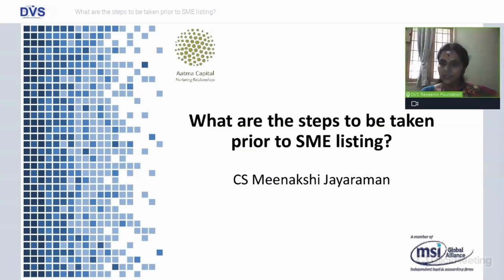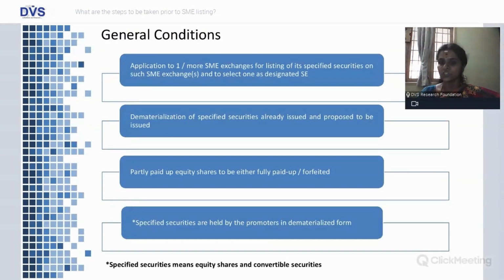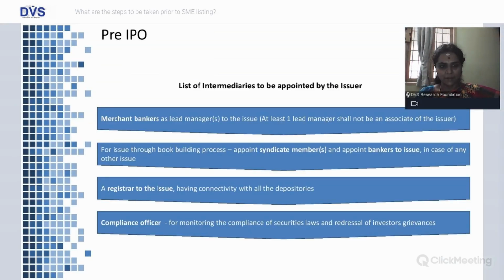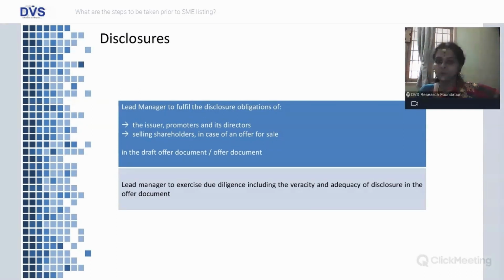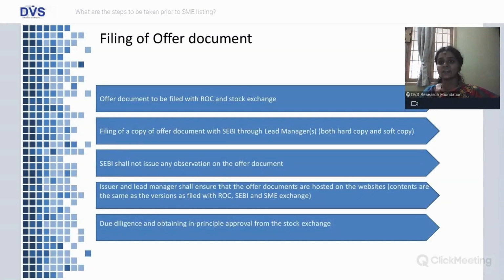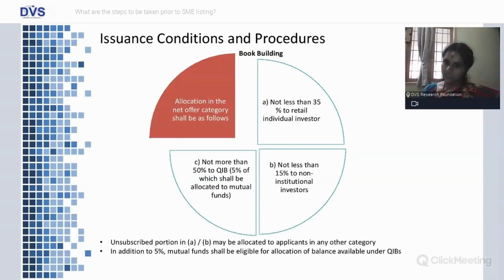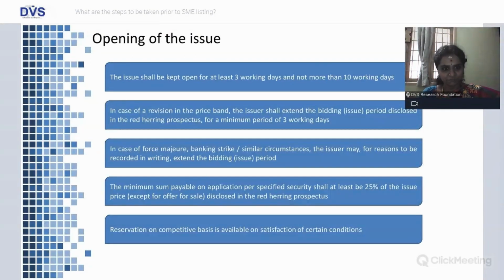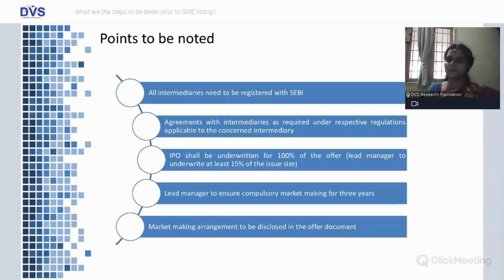What are the steps to be taken prior to SME listing?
Key Takeaways:

- Appointment of intermediaries
- Filing of offer document
- Pre-IPO activities